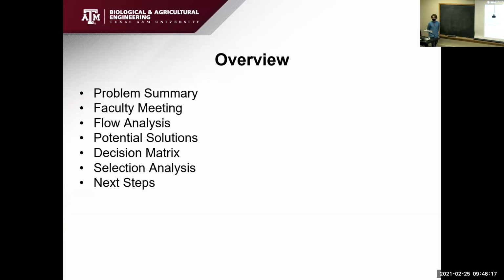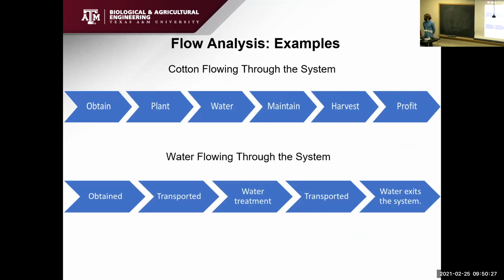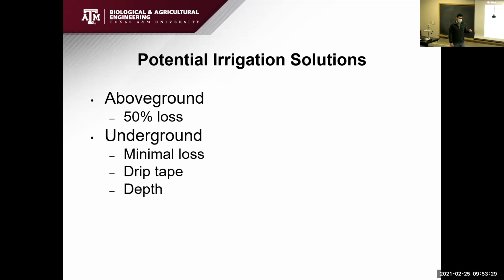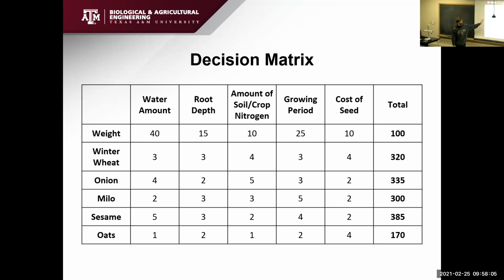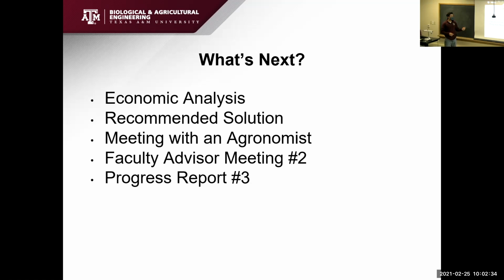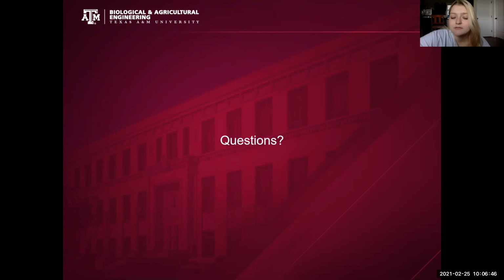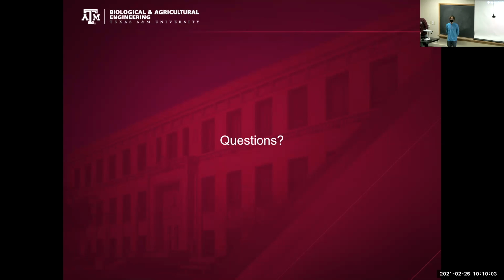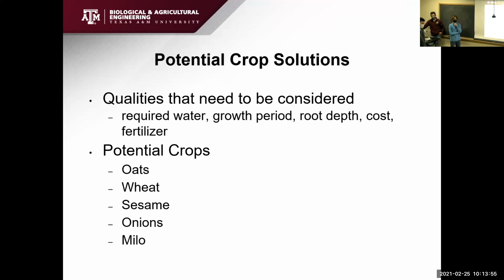Team#3 02 25 2021